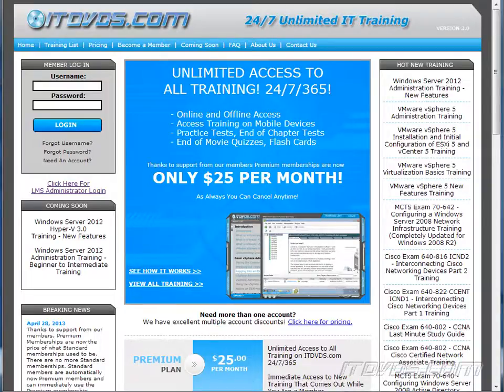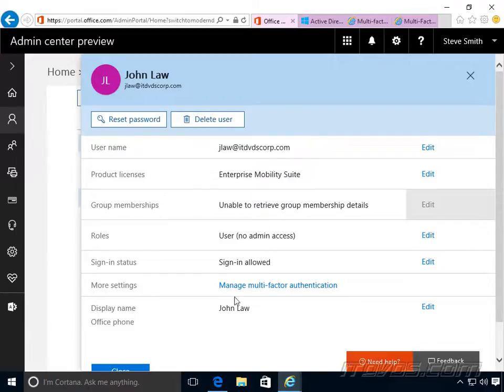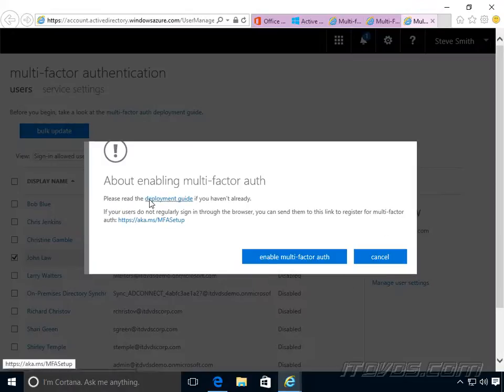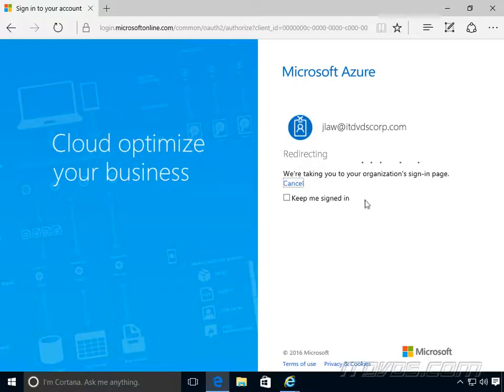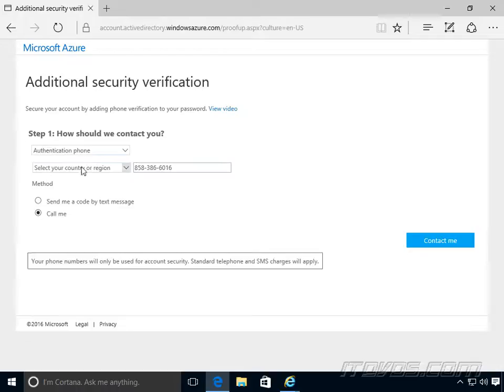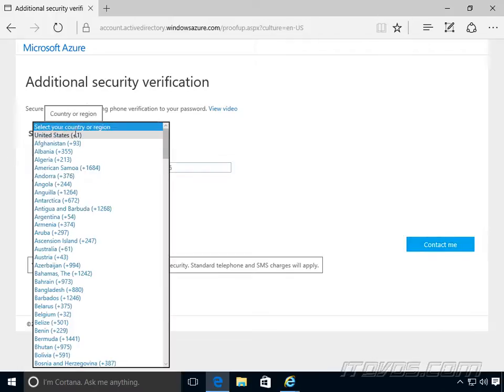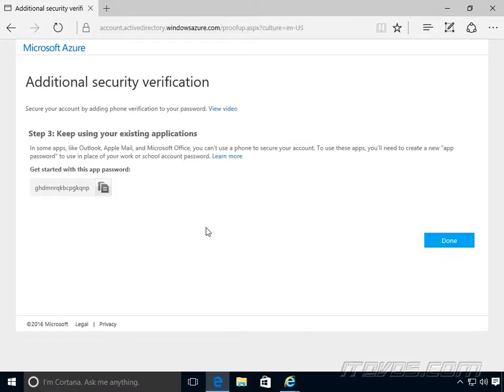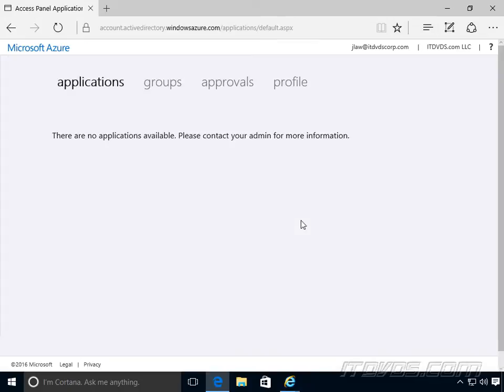Exam 70-398 - Enabling Azure Multi-Factor Authentication for a User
This training shows how to enable Azure multi-factor authentication for a user.  This is a sample from the Exam 70-398 - Planning for and Managing Devices in the Enterprise Training